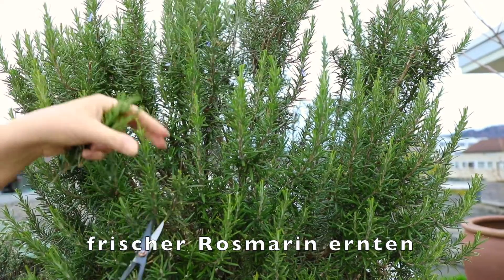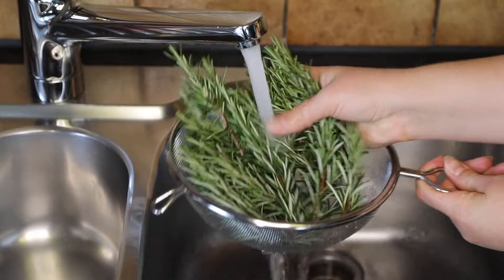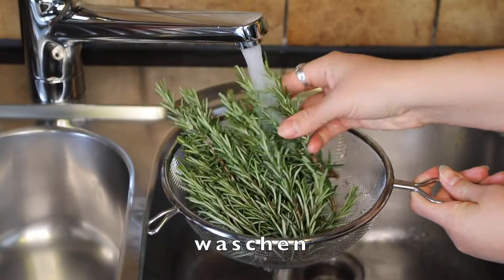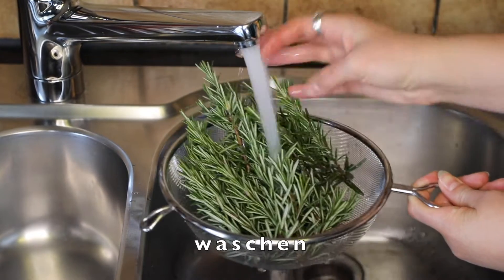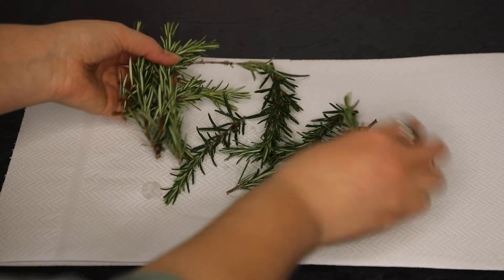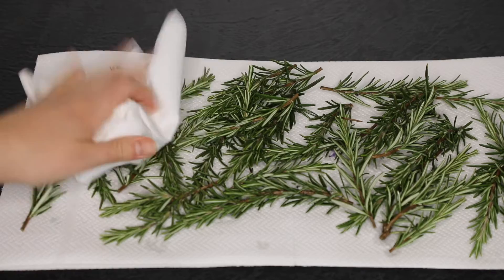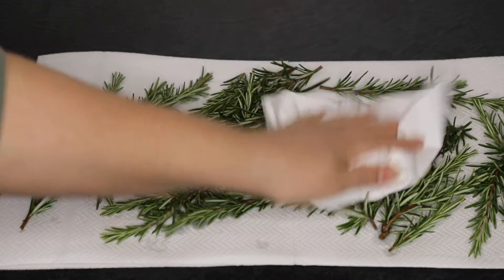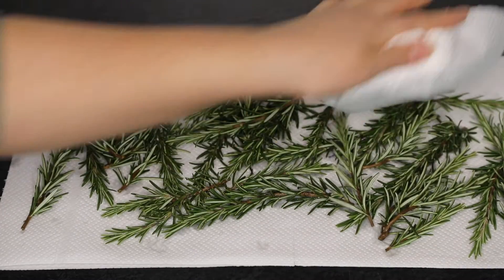Rosmarin Salz Rezept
Zutaten:
 • Frischer Rosmarin
 • Grobes Meersalz

Zubereitung:
Frischer Rosmarin in einem Dörrautomat 6-8h bei ca. 50 Grad trocknen.
Getrockneter Rosmarin in einen geeigneten Mixer geben und grobes Salz hinzufügen. Vom Volumen her nehme ich ca. 50:50.
Mixen und danach das Rosmarin Salz in einen verschließbaren Behälter füllen.

Dieses Salz riecht so himmlisch. Du kannst es nicht mit gekauftem Rosmarin Salz vergleichen. Ich verwende das Salz sehr gerne für Kartoffeln oder Eintöpfe.

Liebe Grüsse Jacqueline

▬ Meine Küchenutensilien ▬▬▬▬▬▬▬▬▬▬▬▬▬▬▬
Bamix Prozessormühle

▬ Musik ▬▬▬▬▬▬▬▬▬▬▬▬▬▬▬
l u v t e a (acoustic revisit) by autumn keys

▬ Social Media ▬▬▬▬▬▬▬▬▬▬▬▬▬▬▬
Besuche mich gerne auf Instagram @_healingpath